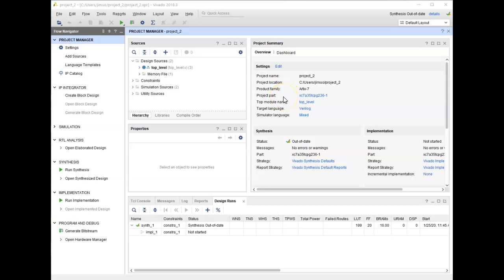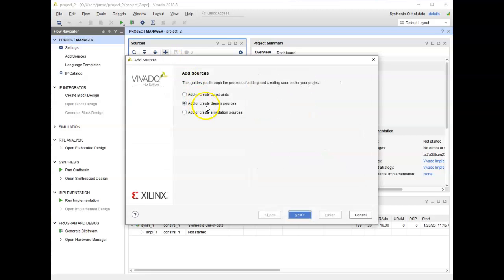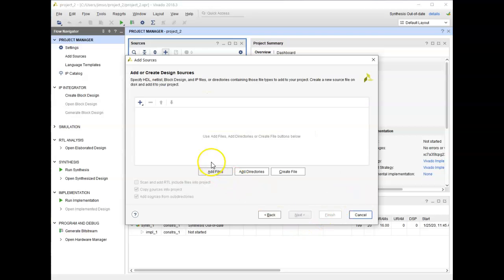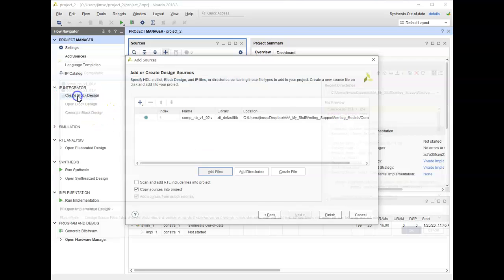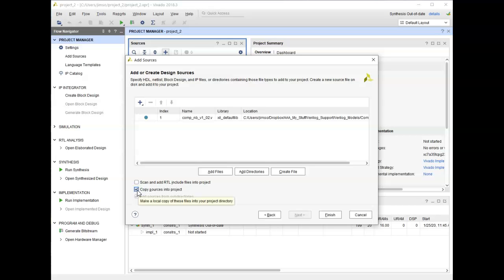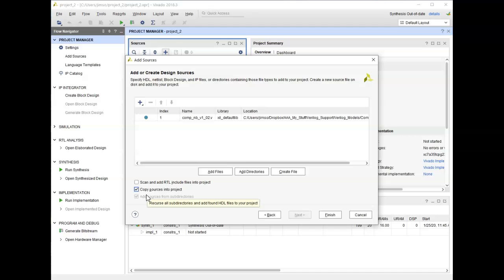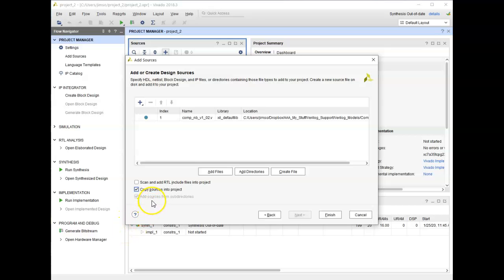lec_01_vivado_app_note